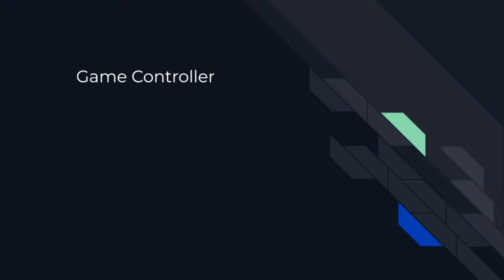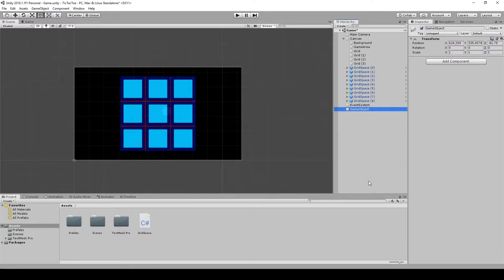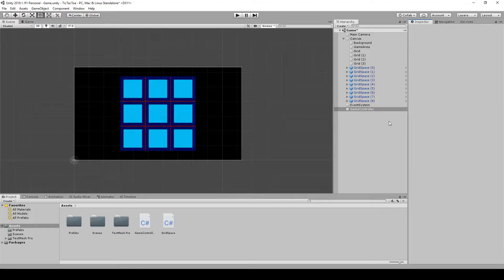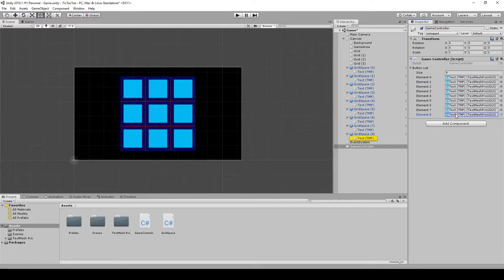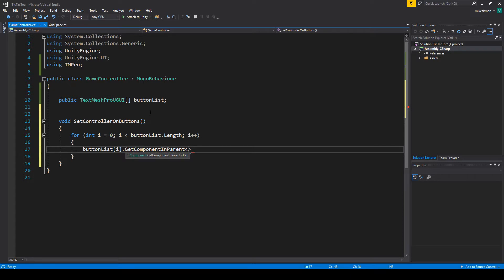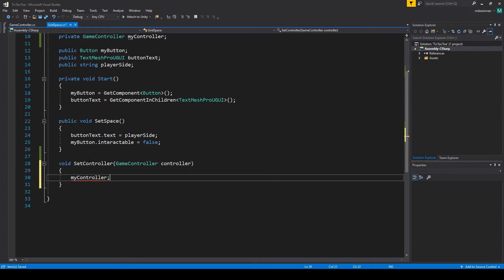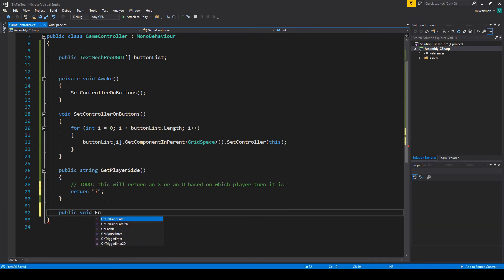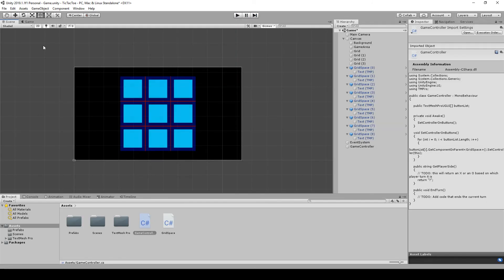How to make Tic Tac Toe in Unity - 03 - Game Controller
In this video we continue making our Tic Tac Toe game by creating a Game Controller. This will manage all of the logic for our game.